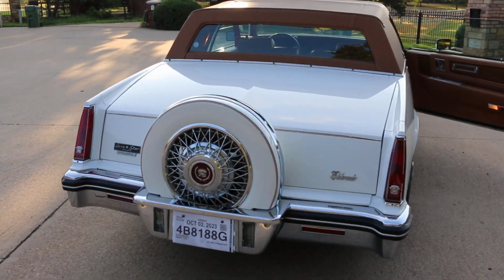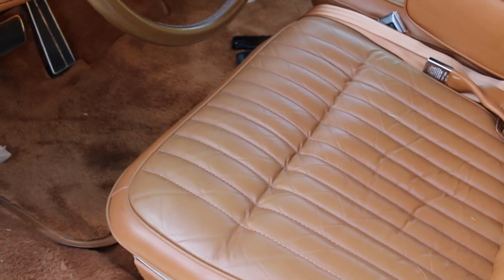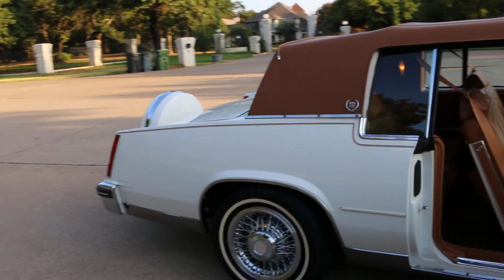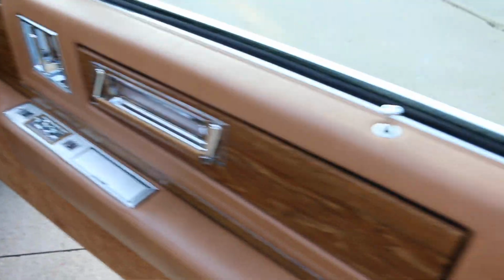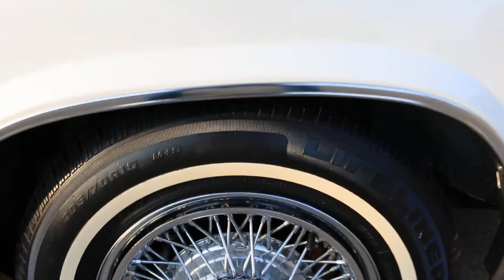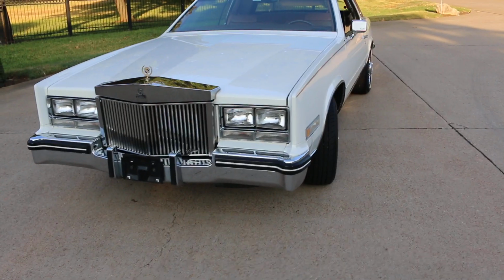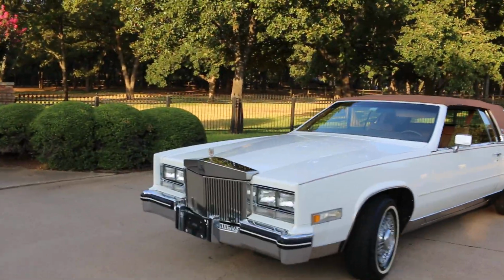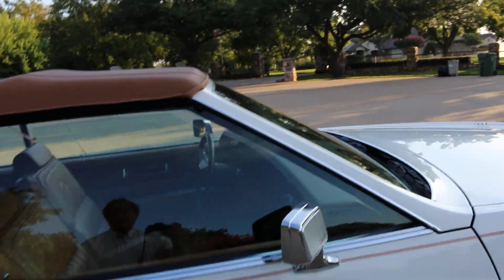1984 Cadillac Eldorado, Phaeton Roof, classic grille, only 17k miles